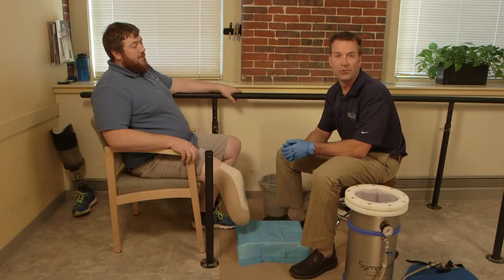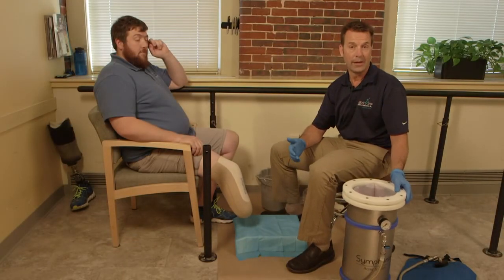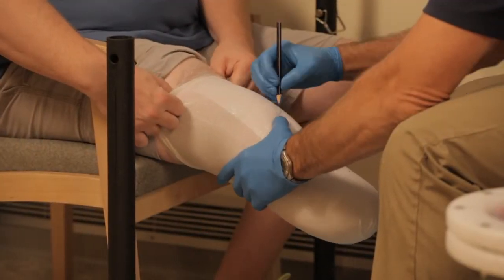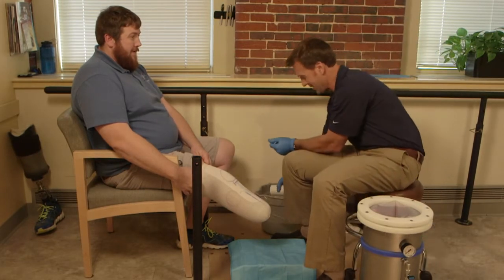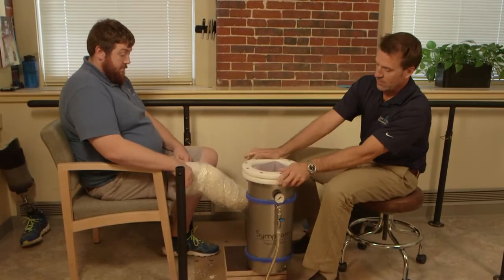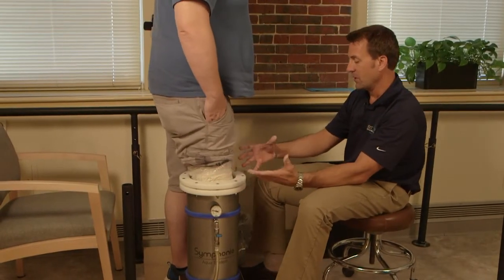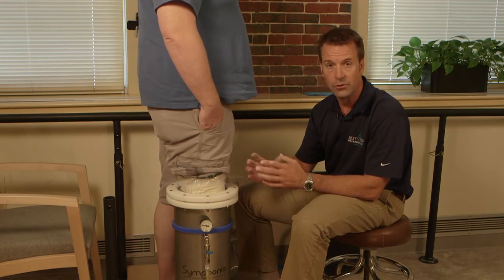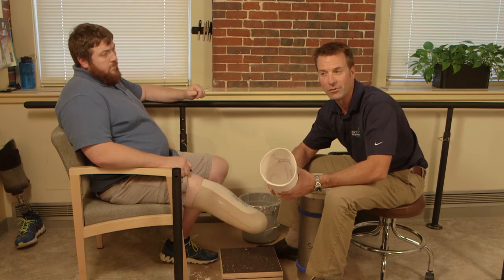Next Step Symphonie Aqua System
This industry-changing technology allows Next Step clients to stand in water so that their weight is completely shifted onto the prosthesis while it is being fitted. This equalizes the full weight distribution between the two legs, providing a much more accurate fit.
In the older process that is still used by other companies, the client sits while the prosthetist manually acquires and marks the shape of the residual limb to create the check socket impression. In even the most skilled hands, there is room for human error.

With total weight bearing only possible using the Symphonie Aqua System, the prosthetist is able to mirror the form of the residual limb exactly. Scarred, sensitive areas and prominent locations on the bone are recognized more clearly. The prosthetist can also see which areas take on more pressure under full body weight, providing considerably more comfort and functionality when the client actually uses their new prosthetic limb.

We are now the Aqua Symphonie Casting System exclusive partner for the New England area.

This new, state-of-the-art, method allows for a full weight-bearing cast to be taken, which most accurately reflects the shape of an amputee's residual limb while wearing their prosthesis.

Look for more information in upcoming newsletters and on our